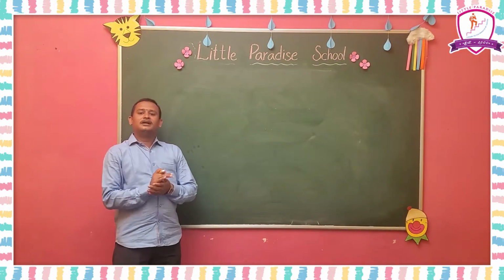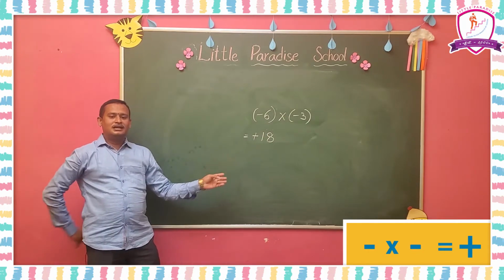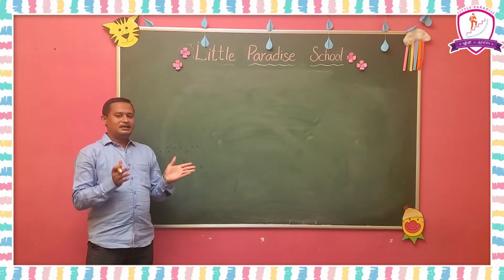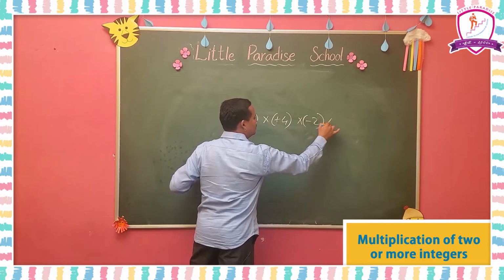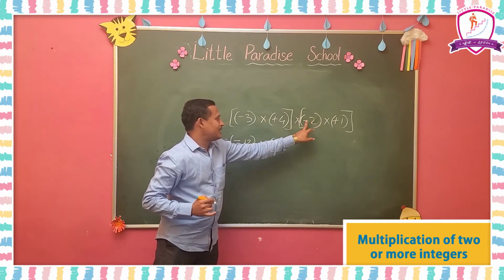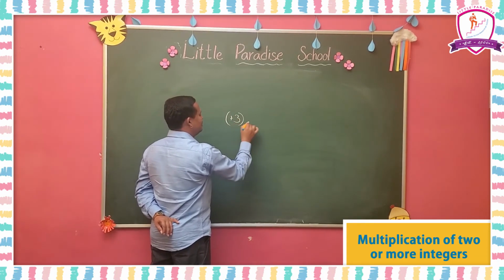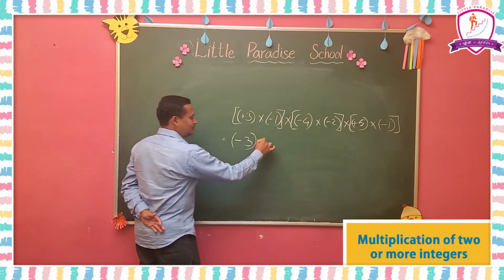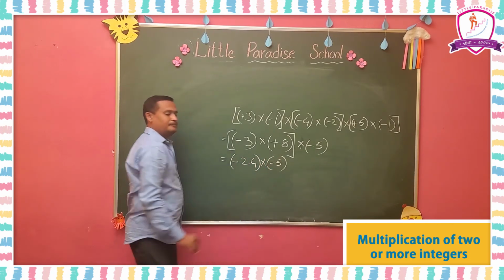7TH CLASS MATHS PROPERTIES OF MULTIPLICATION PART 1 - LITTLE PARADISE SCHOOL - TANUKU